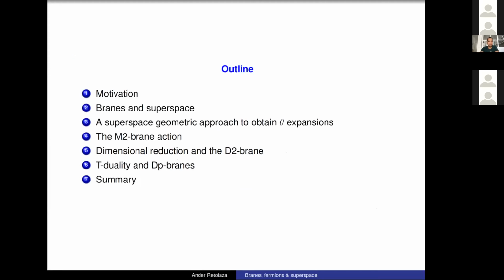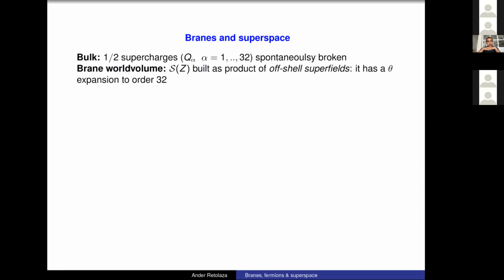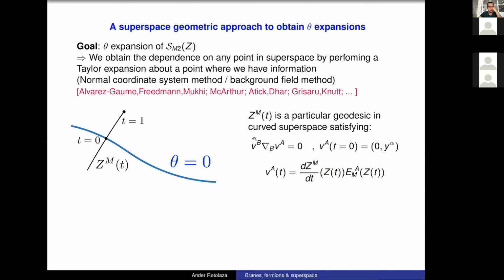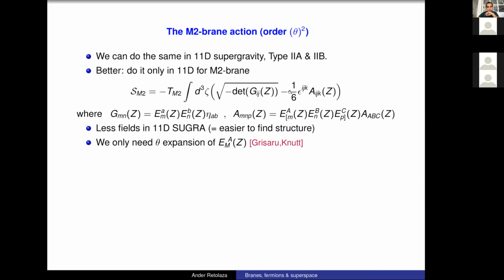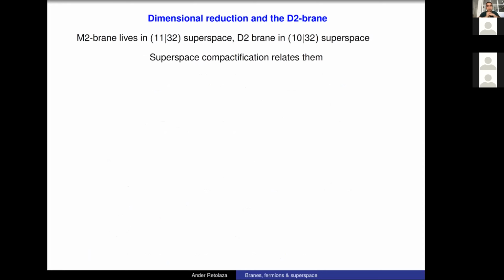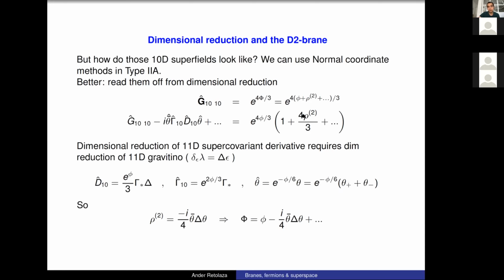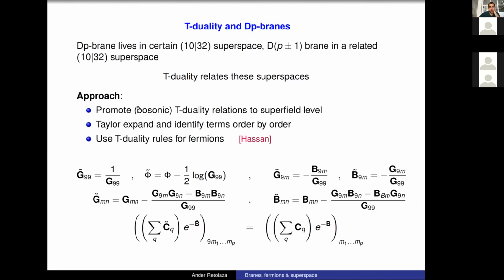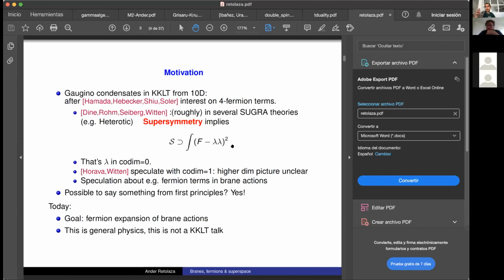Ander Retolaza - Branes, fermions and superspace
We provide an approach to obtain the fermionic expansion of brane actions and specialise in four-fermion terms. For doing so, we use the interpretation of branes being hypersurfaces in superspace, and obtain the fermion expansion in the most simple case: the M2-brane. Next, we use a superspace generalization of dimensional reduction and of T-duality to obtain fermion terms on all Dp-branes.